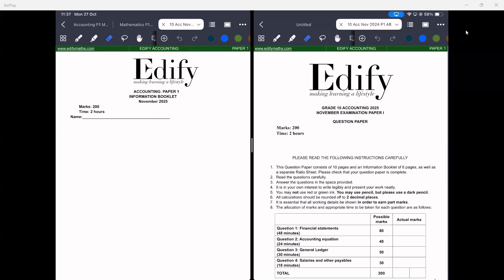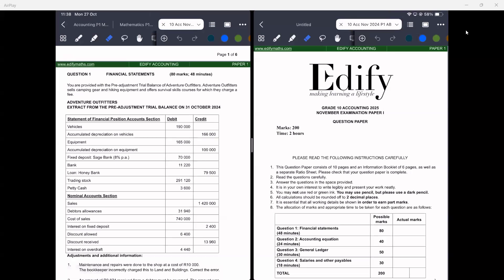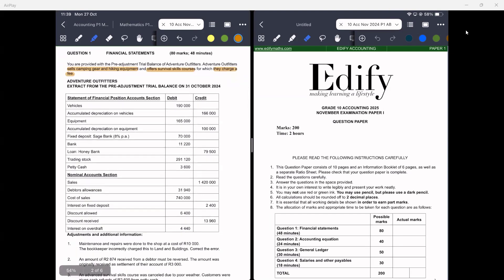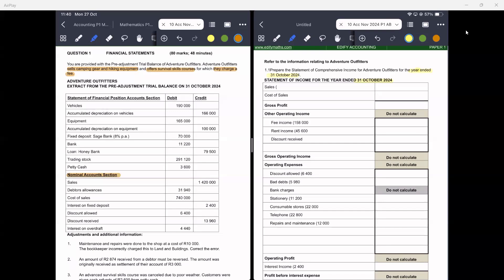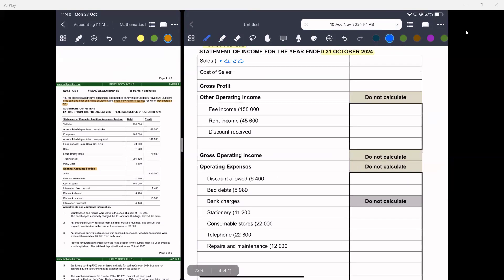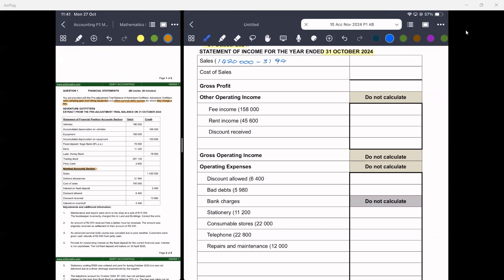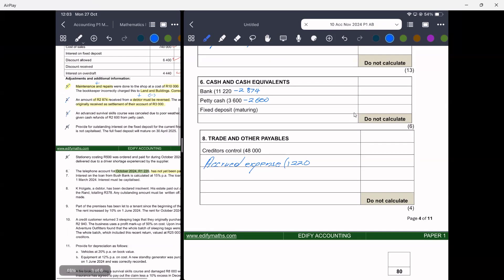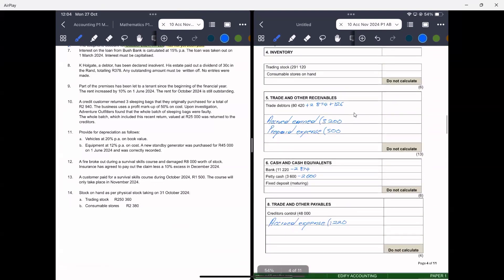Accounting: Grade 10 November 2025 - Question 1 Financial Statements part 1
To enroll visit